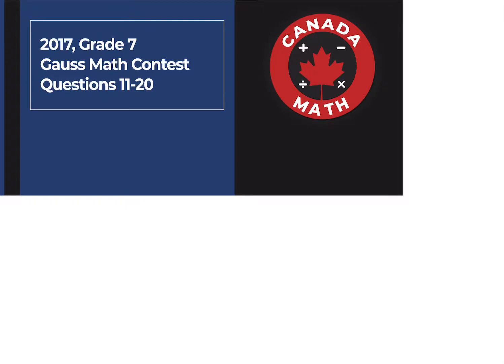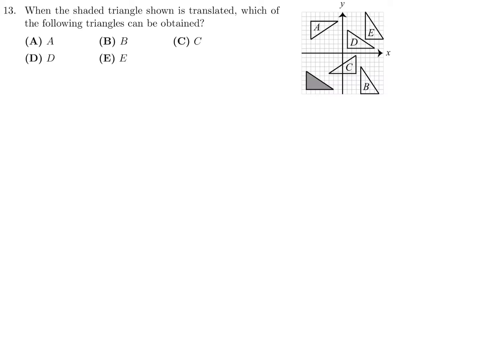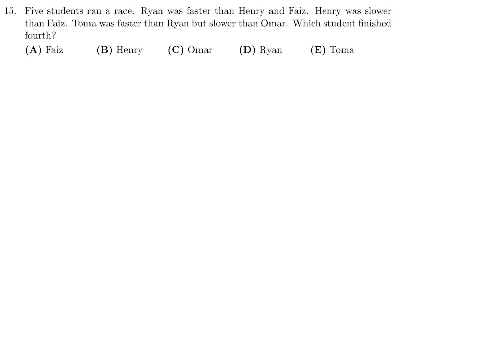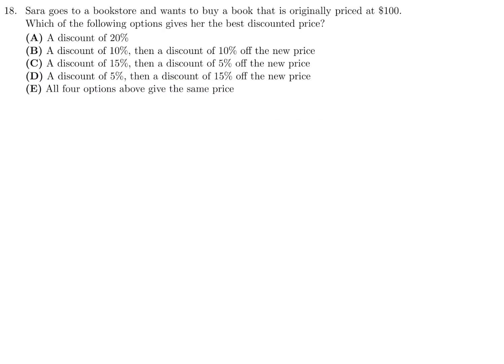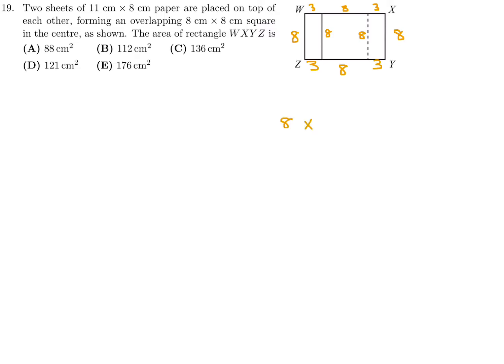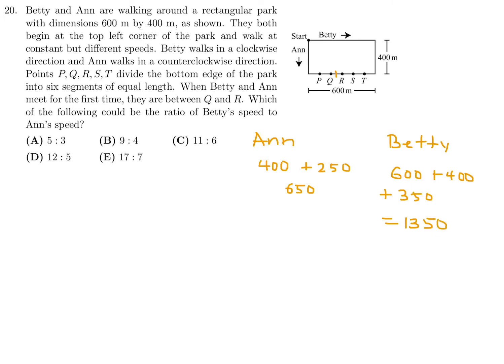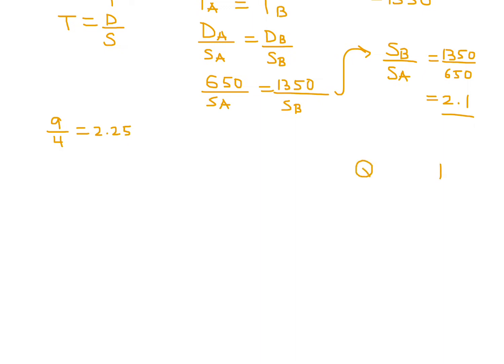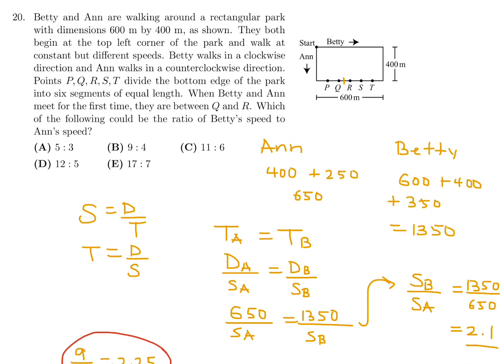2017, Grade 7, Gauss Math Contest | Questions 11-20